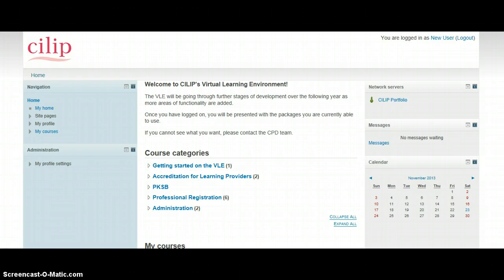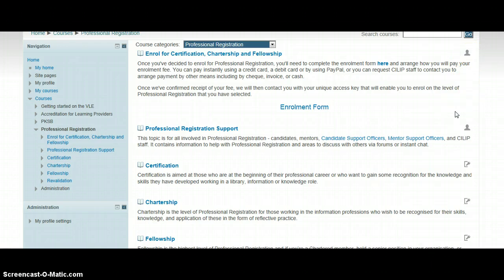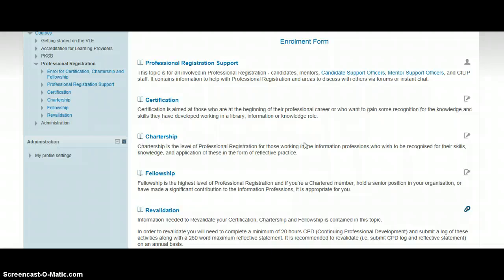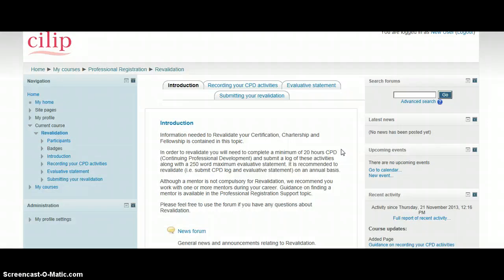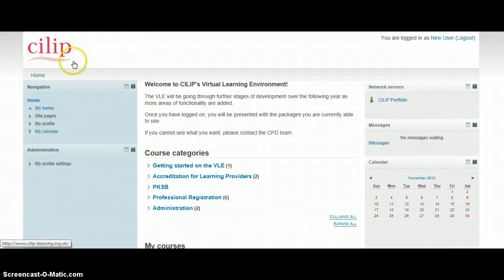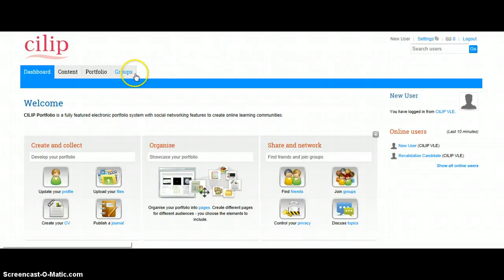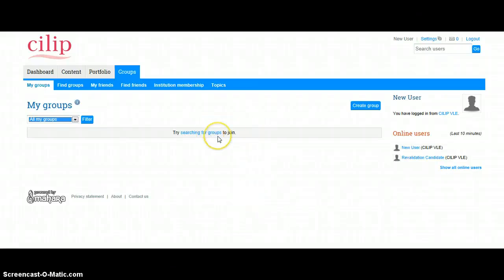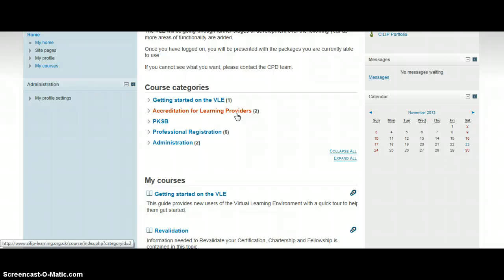Getting started on the VLE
An introduction to the VLE for CILIP members